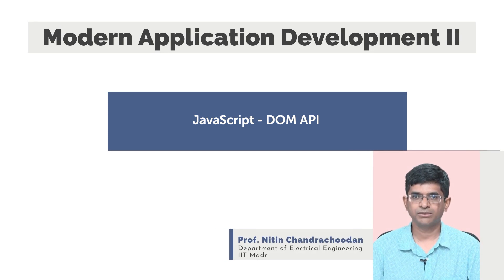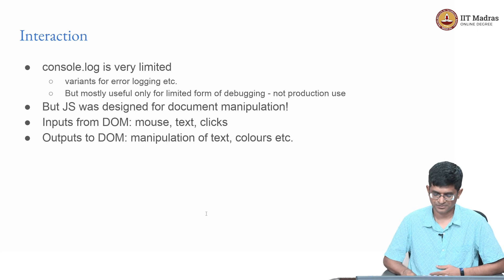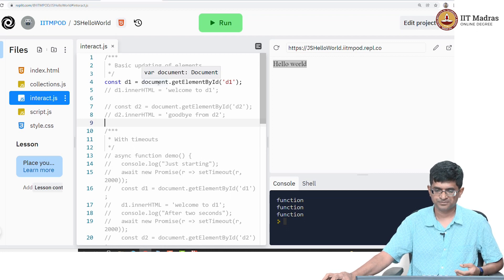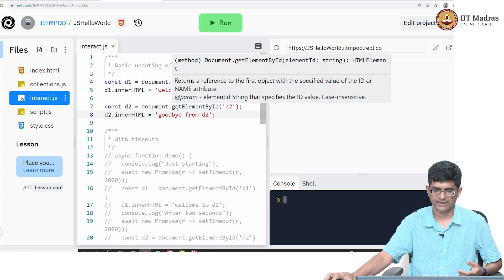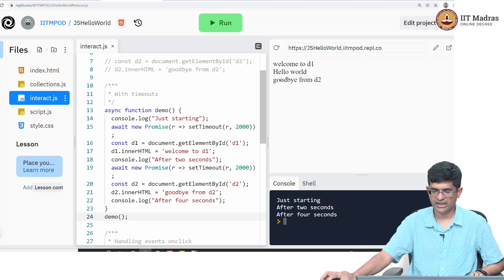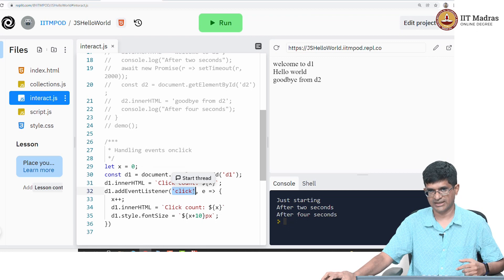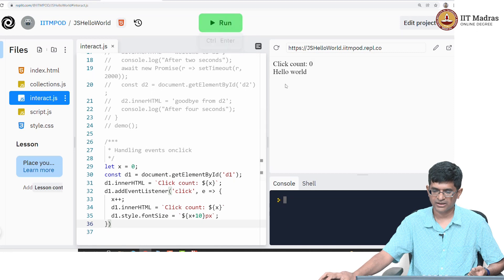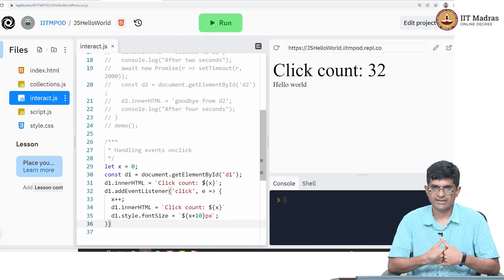JavaScript - DOM API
Prof. Nitin Chandrachoodan, Department of Electrical Engineering, IIT Madras

This lecture talks about the DOM API in the JavaScript language, and how it is used for DOM manipulation of an HTML document with the help of an example. It also discusses how events like click of a button can be handled, and certain actions can be performed when an event is triggered..